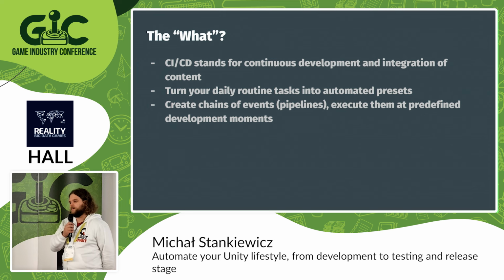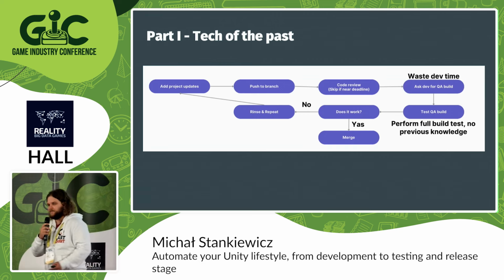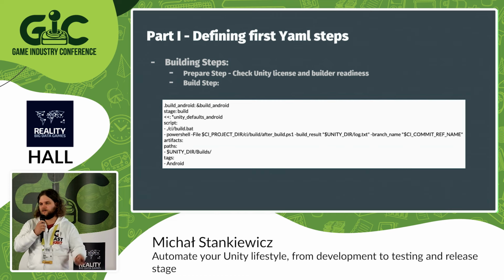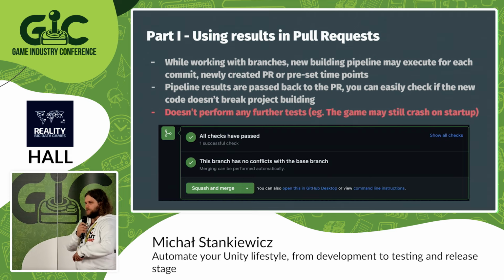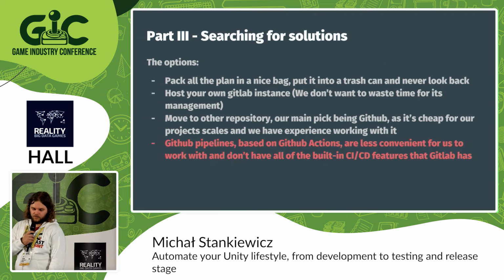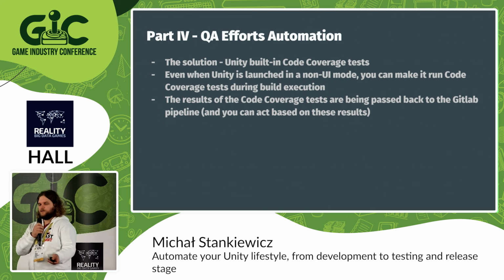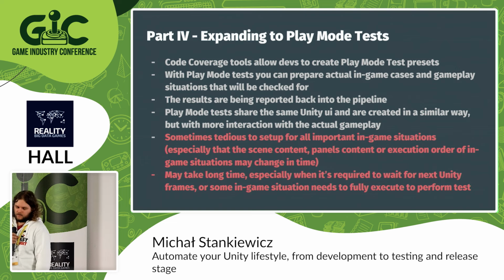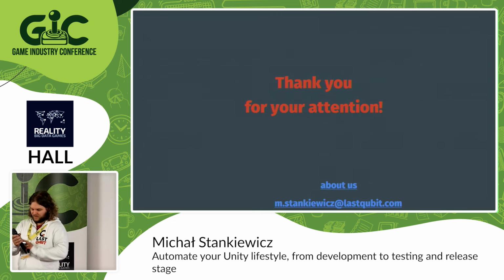Automate your Unity lifestyle, from development to testing and release stage - Michał Stankiewicz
During the lecture, we will delve into solutions that enable the automation of repetitive elements in the game development process, particularly focusing on those available to small teams at low or zero cost. Based on examples from Last Qubit, we will demonstrate how we automate the preparation of our game builds for release on popular distribution platforms. We will explore the process of automatic verification of the correctness of created builds and development solutions, maintaining control over the stability of created solutions, and how we incorporate automation into our daily work. We will also discuss examples of our few different processes in which we've collaborated with the QA department using automation to facilitate testing of our new application features and easy access to archived versions of the developed applications.